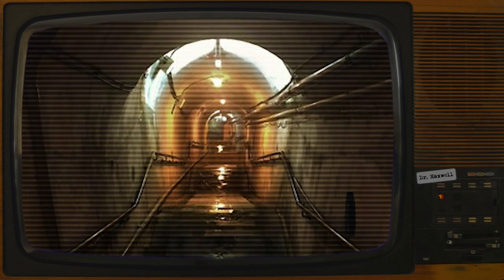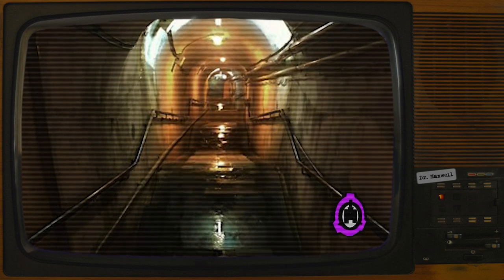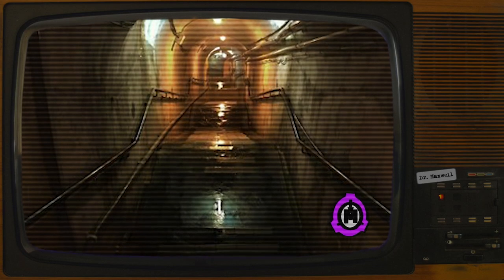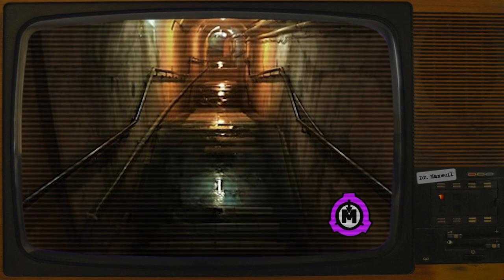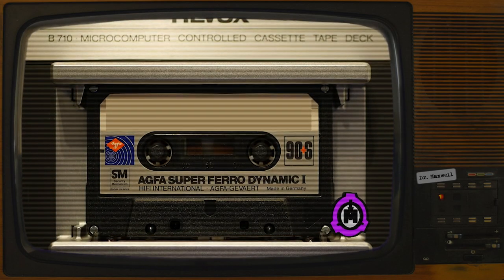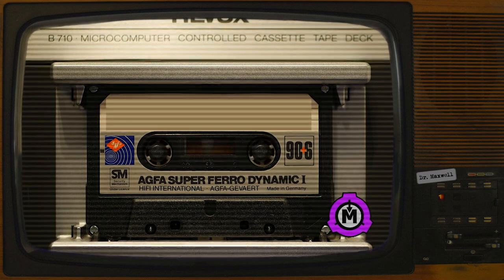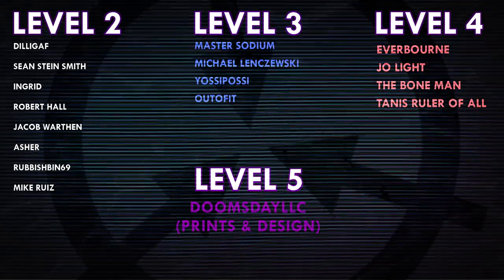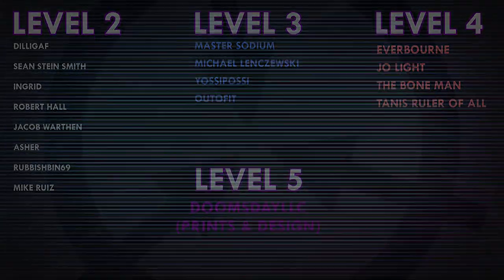SCP-3663 | The Tunnel Monster | Keter | Teleporting Humanoid SCP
VFX samples and images by:
Joe Jabon
MrTitanosaurus
SCP Orientation
Even Royalty
MrKlay
Midjourney